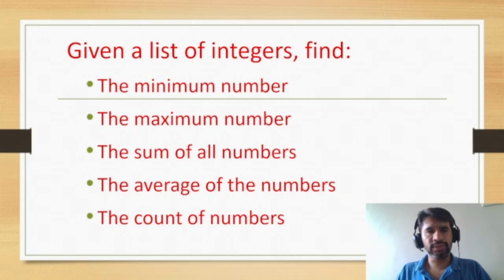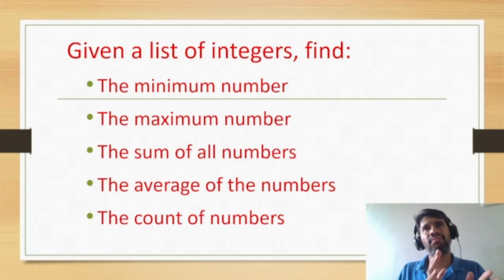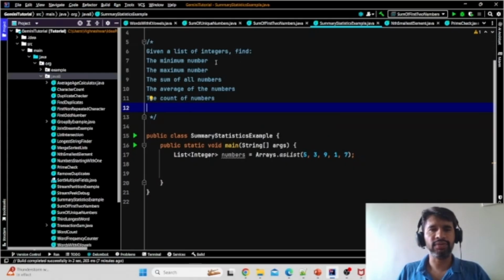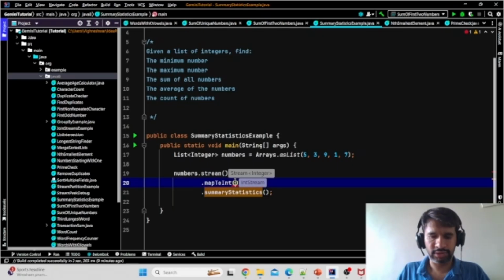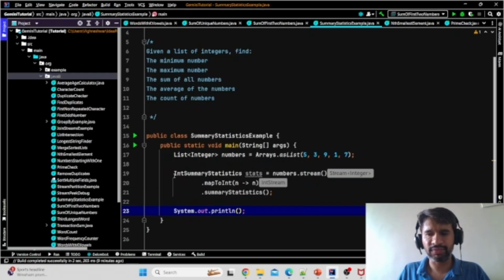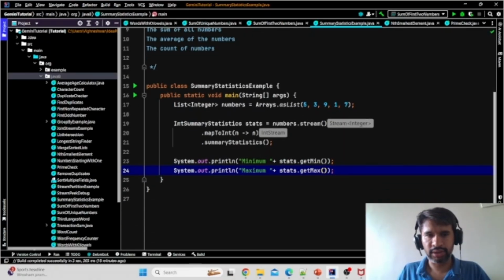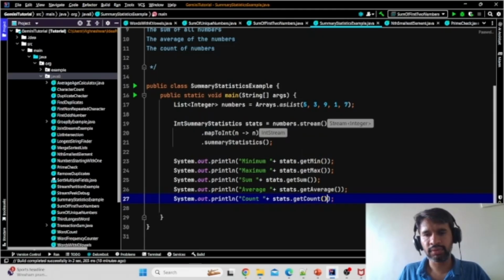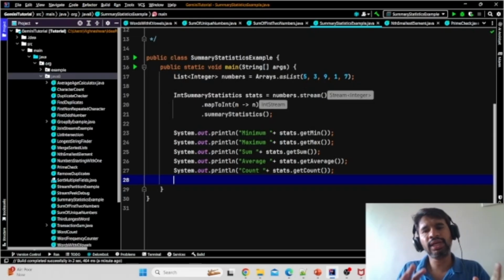Top 50+ Java Streams Coding Questions - Find min ,max, sum, average, count of all the numbers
📊 Find Min, Max, Sum, Average, and Count from a List Using Java Streams | Java 8 Stream API Tutorial 📊

In this video, you’ll learn how to use Java 8 Stream API to efficiently compute the minimum number, maximum number, sum, average, and count of elements in a list of integers. This tutorial demonstrates how simple and readable stream-based code can be for performing common statistical operations.

Using a single stream pipeline or built-in summary collectors, you’ll see how to perform aggregate operations on collections of data in a functional, declarative way—perfect for both real-world Java development and coding interviews.

🧠 What You’ll Learn:
✅ How to use IntStream to perform numeric aggregations
✅ How to find the minimum and maximum numbers using min() and max()
✅ How to calculate the sum of integers using sum()
✅ How to compute the average using average()
✅ How to count the total number of elements using count()
✅ How to use summaryStatistics() for all metrics in a single call

💡 Why This Is Important for Java Developers:
🔹 These are fundamental operations in data processing and reporting
🔹 Reinforces your understanding of primitive streams (IntStream, LongStream, etc.)
🔹 Enhances your ability to write cleaner and more efficient code
🔹 Common questions in Java coding interviews and technical screenings

👨‍💻 Who Should Watch This Video:
✔️ Java developers working on data-driven or analytics applications
✔️ Students preparing for Java coding interviews
✔️ Anyone learning Java 8 functional programming
✔️ Professionals who want to avoid writing verbose loop-based code

📺 Watch This If You Want To:
🔹 Quickly calculate statistical metrics using Java Streams
🔹 Learn how to use summaryStatistics() for aggregated values
🔹 Write fluent, expressive Java code for common data problems
🔹 Master one of the most practical and frequently used stream use-cases

💬 Have ideas like grouping stats by condition or working with floating-point numbers? Share them in the comments!